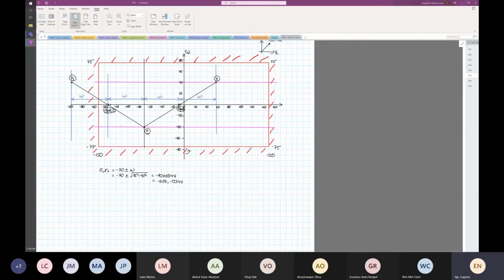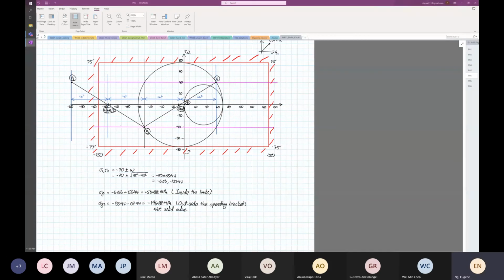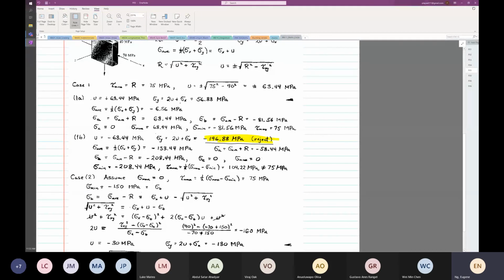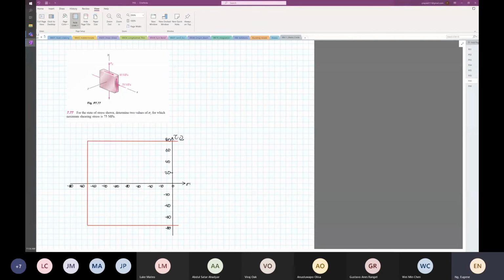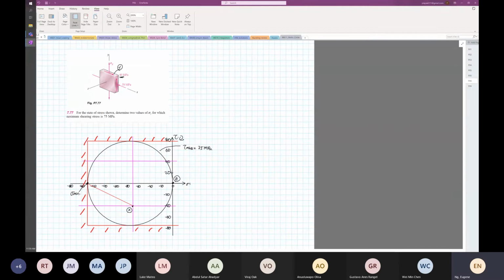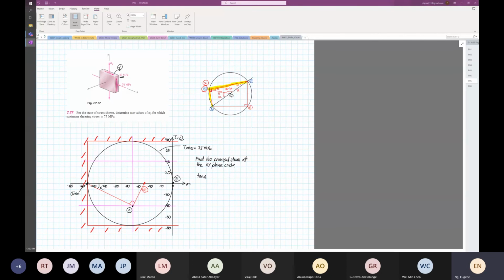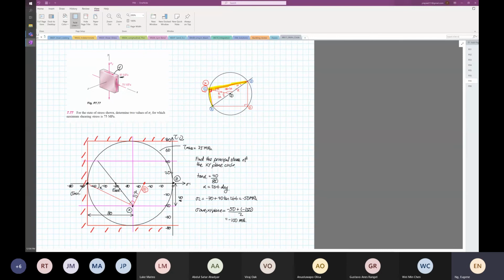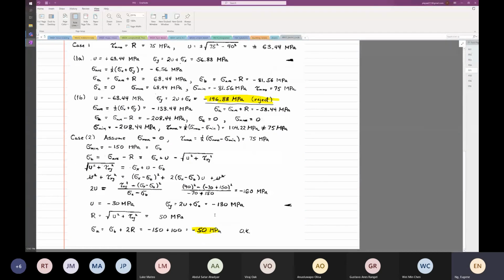Wk11 Mohr Circle P11